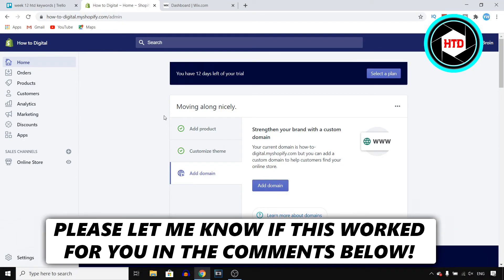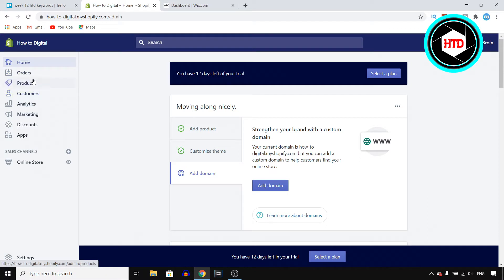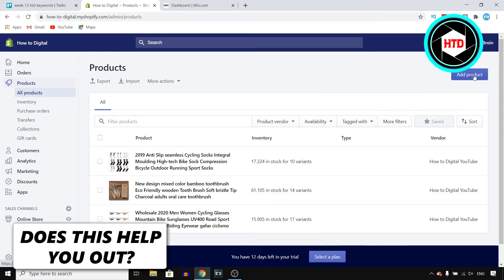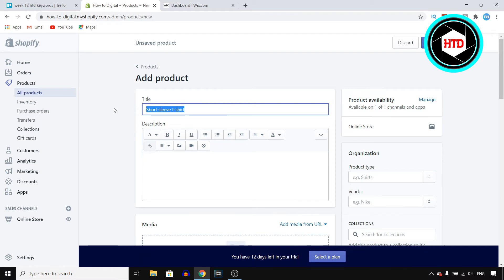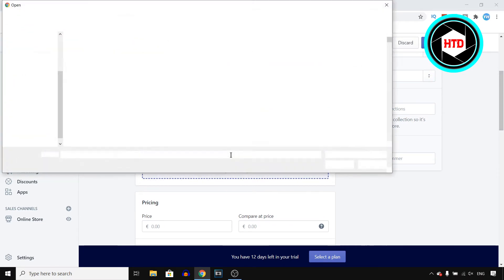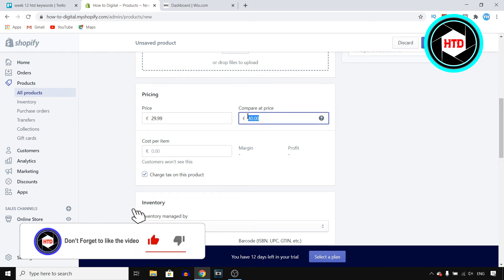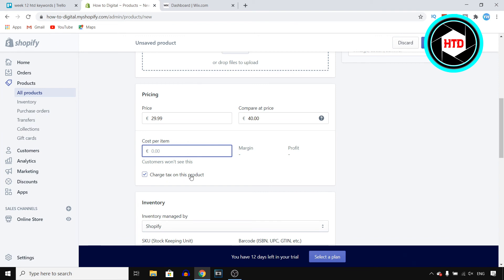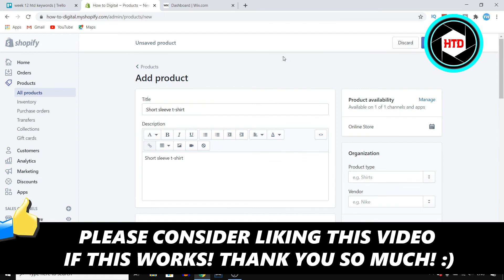How to Add Products to Shopify Stores (Quick Shopify Tutorial)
Learn How to Add Products to Shopify Stores

In this video I show you how you can add products to your shopify store. Do you want to know how you can add a product on shopify? In this quick shopify tutorial I show you where to add products to shopify.